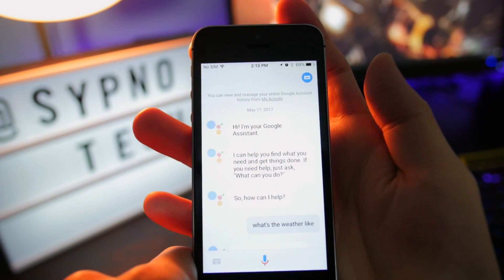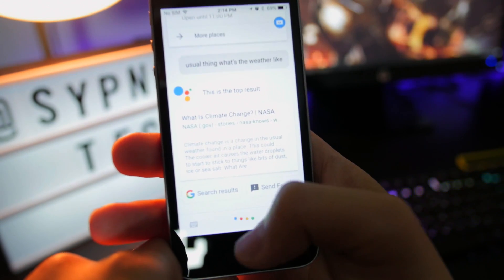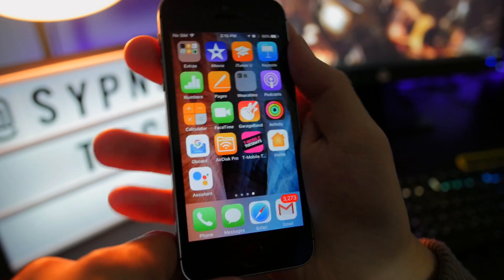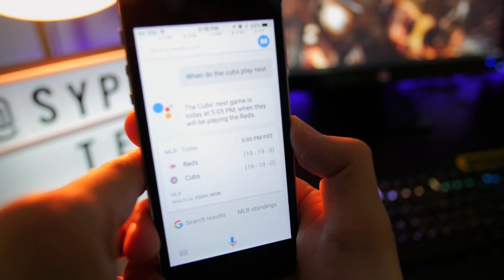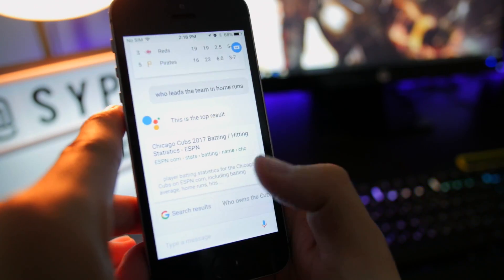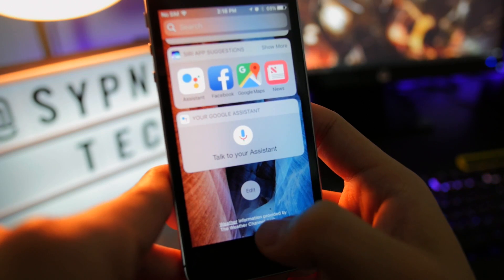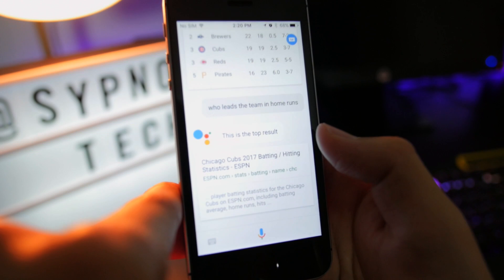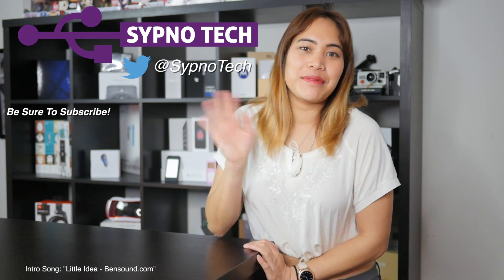Google Assistant on Apple iPhones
Google I/O 2017 starts with a bang as Google unleashes the Google Assistant onto IOS.  Alex takes a look at the IOS port and does a quick run through on the iPhone SE.